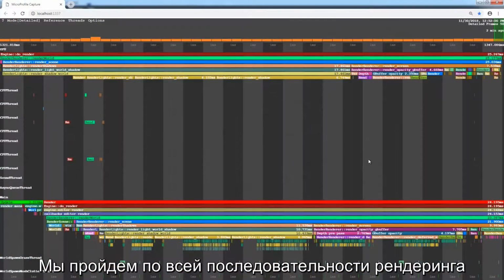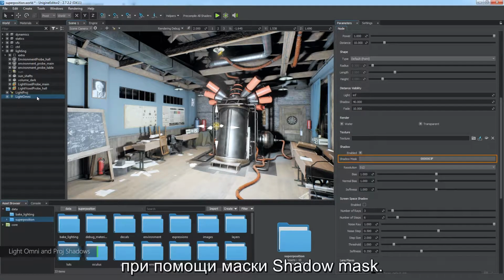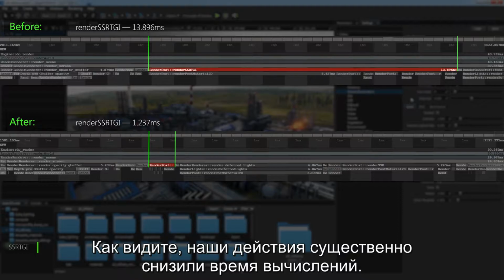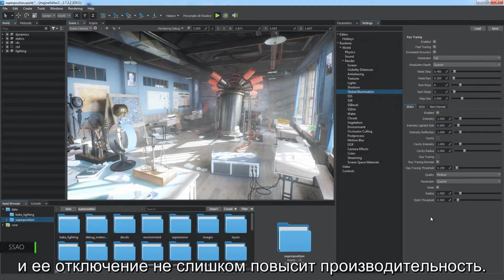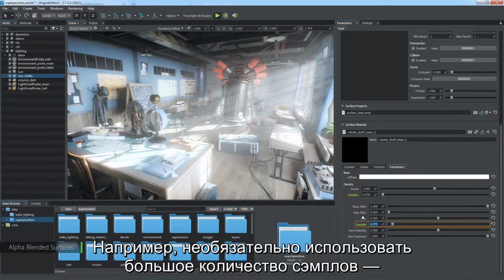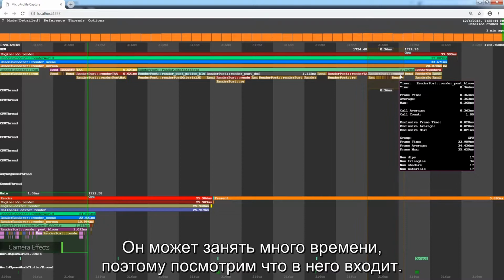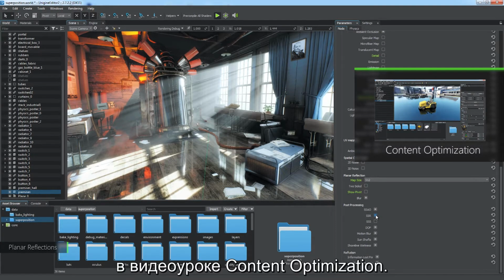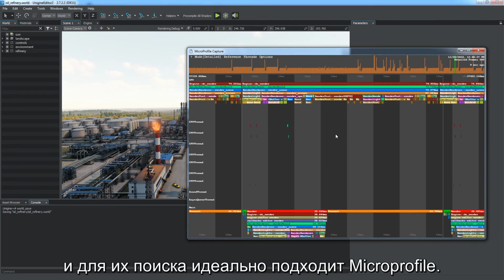ОСНОВЫ UNIGINE 2: Microprofile для художников (субтитры)